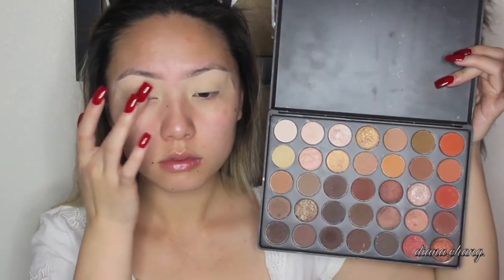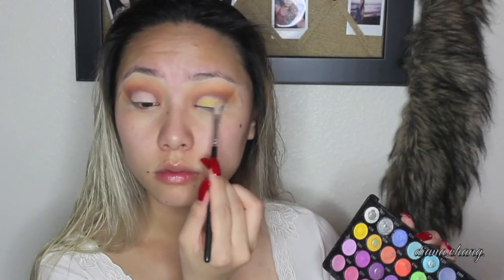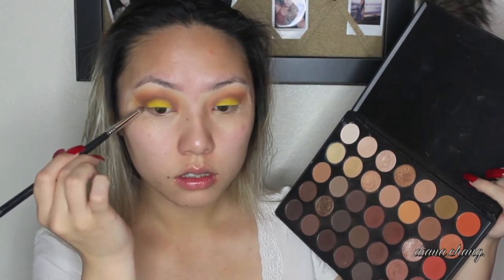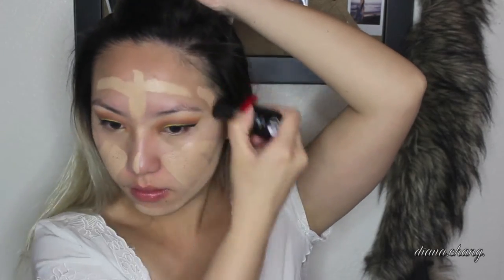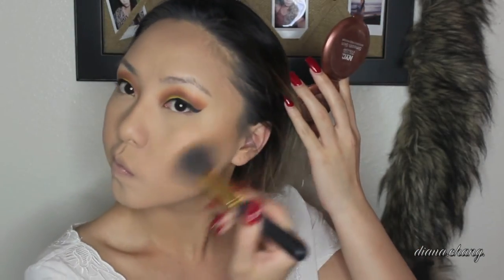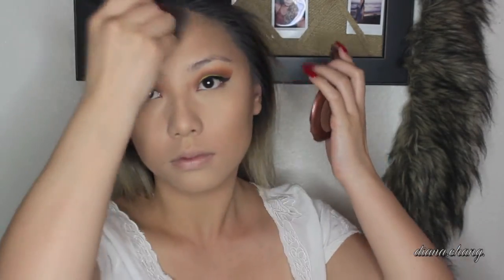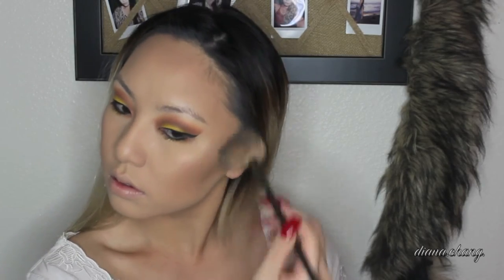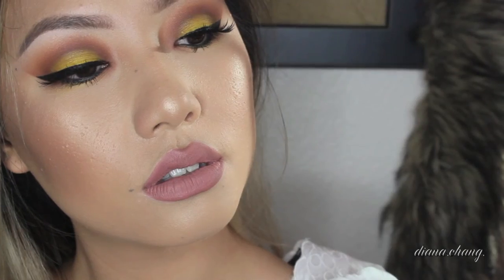Orangey YEllow Cut Crease Makeup Tutorial- diana.chang.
Hello everyone,
This video was prerecorded about a month or so ago and I finally had the chance to edit it. I hope you guys enjoy this makeup tutorial.
DO watch the video in HD :))